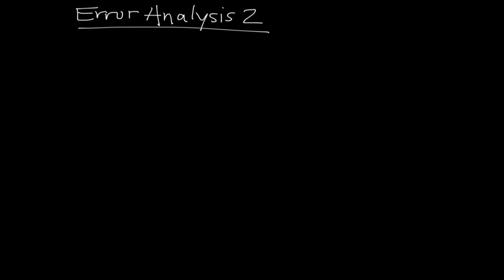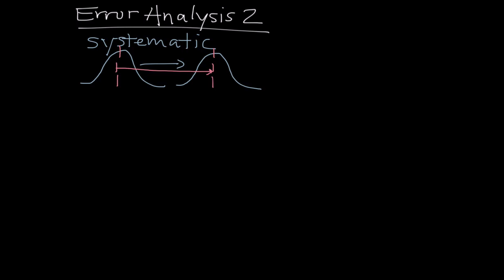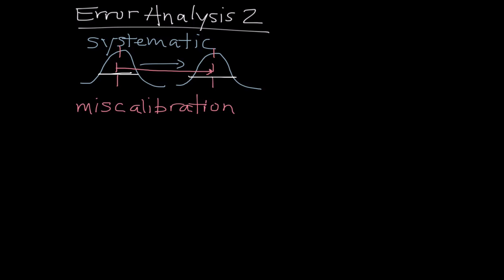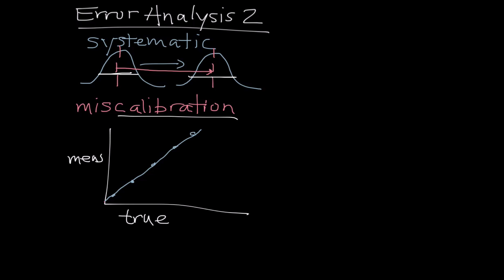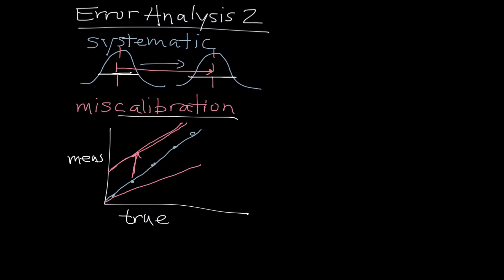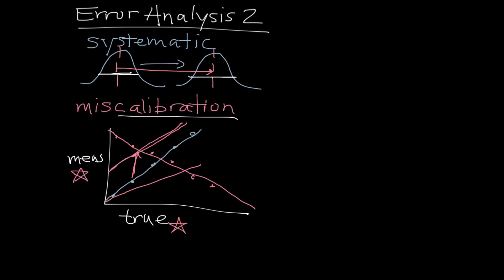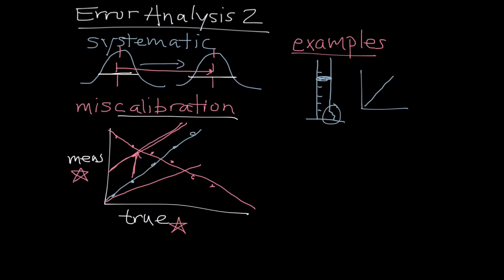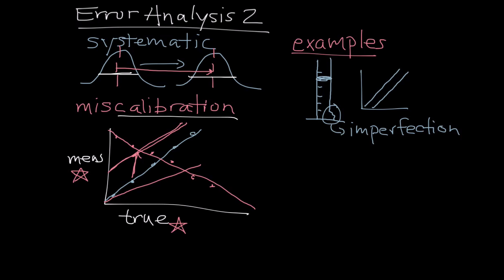Error Analysis 2 | Systematic Errors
This video discusses systematic errors in more detail, including their effects on normally distributed data and laboratory examples.